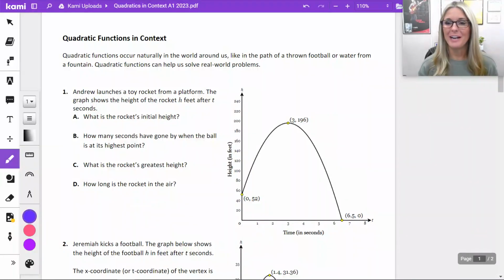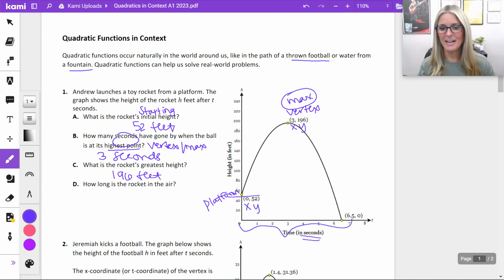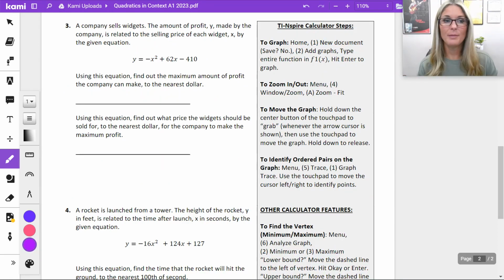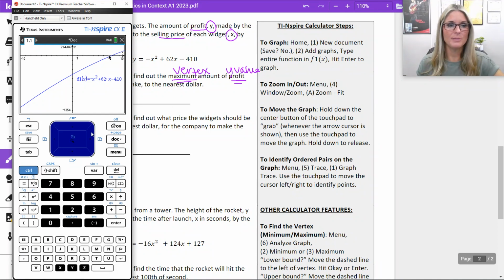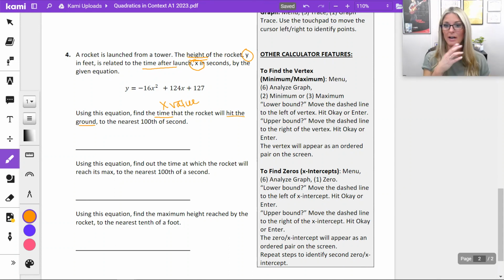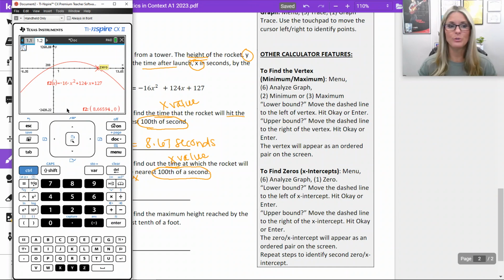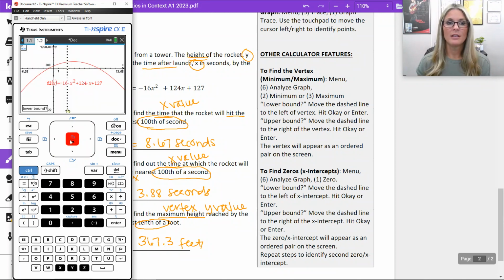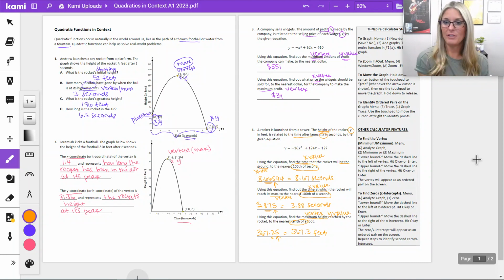Quadratic Functions in Context A1